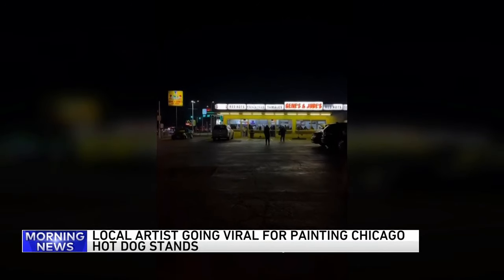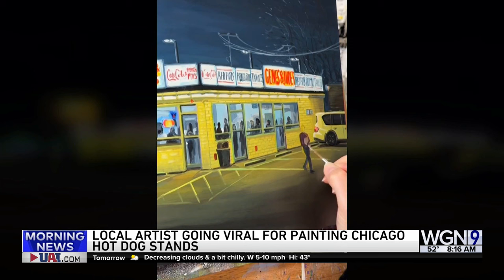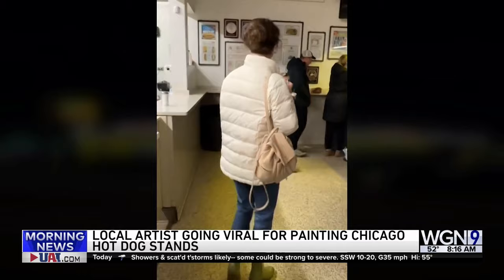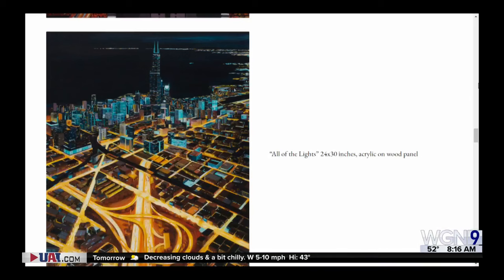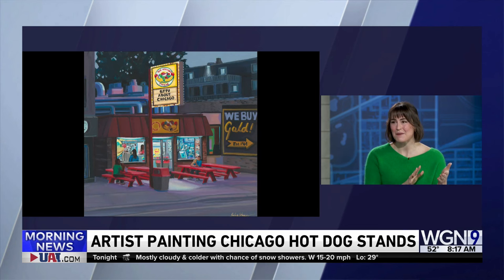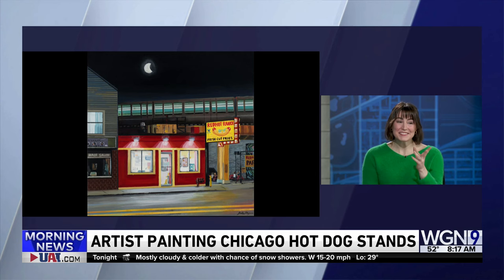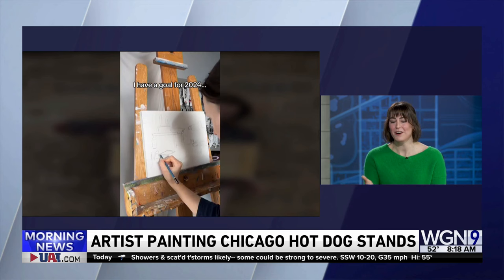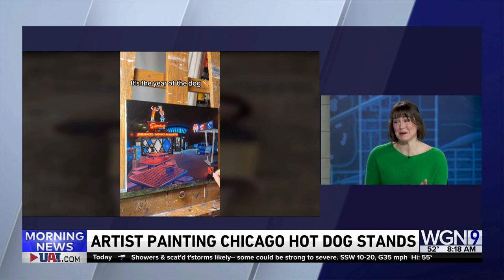Local Artist Going Viral for Hot Dog Stand Paintings!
Local artist Julia Hagen has developed a large social media following for her paintings of Chicago-area hot dog stands.
Her goal is to visit and paint as many Chicago hot dog stands this year as she can. The series is called “Every Last Stand.”